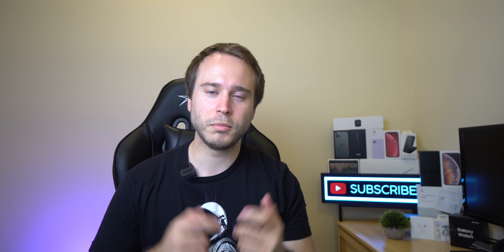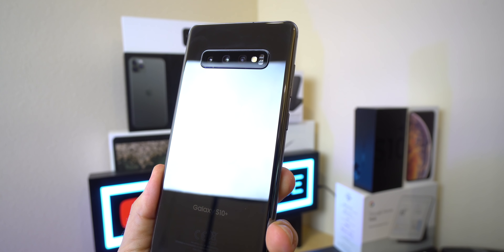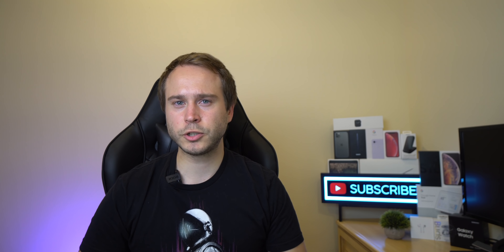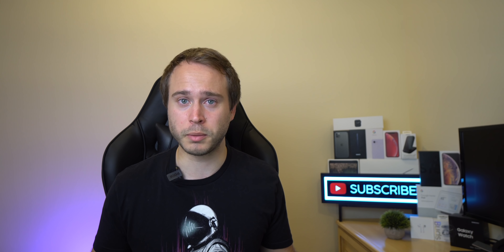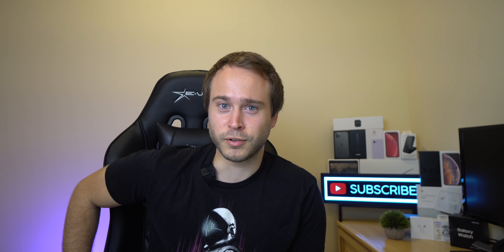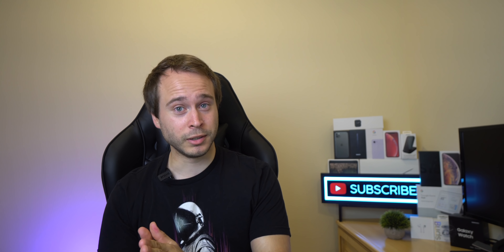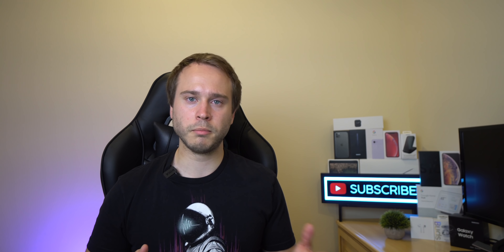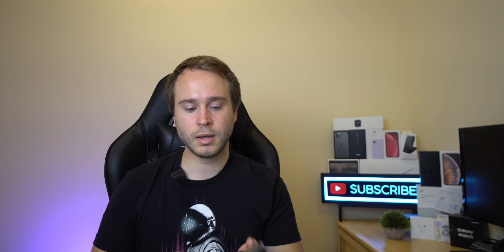S10+ vs iPhone 11 Pro Max Which should you buy?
A head 2 head comparison - an easy going video, for everyone to understand. No tech speak, no fancy lingo.. just pure info on the two greatest phones from two different companies.
the iphone11promax and the samsunggalaxys10plus

GIVE-AWAY INFO.
3rd step; thats it.

when I reach 10,000 followers on instagram - ill upload a give away photo. I'll be giving away either the Oneplus 7T, or the Pixel 4 (xl).
ill ask you guys to leave a comment on that photo - and after 2 weeks of that photo being uploaded - ill pick a random comment and send them the phone. Boom.

 DO YOU LIKE WALLPAPERS? OF COURSE YOU DO

Also, check out the app called WallPix on the google playstore
For your amazing hole cut out wallpapers

My gear!